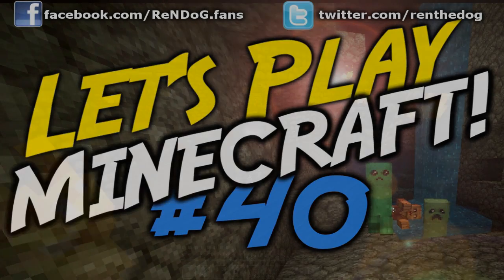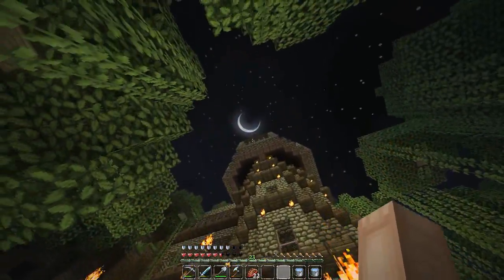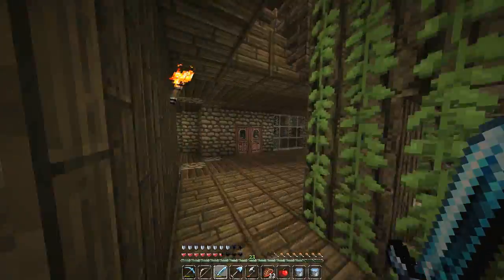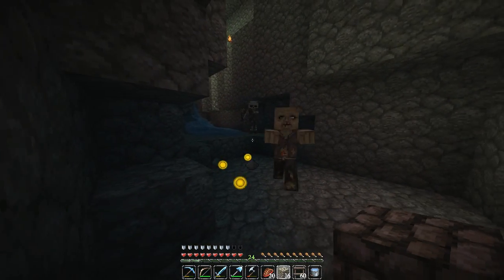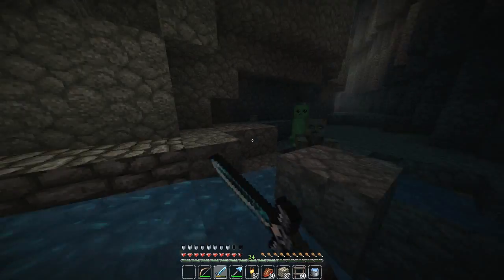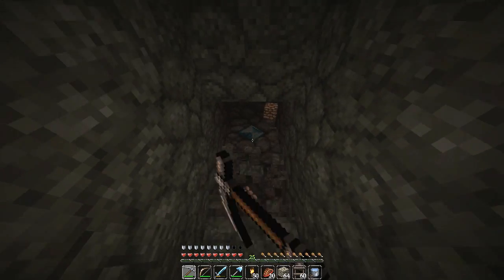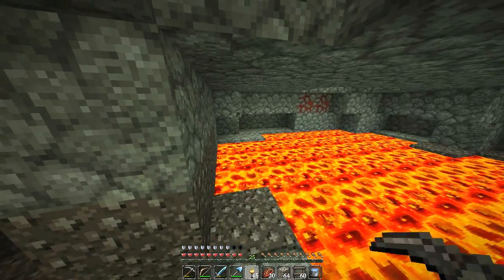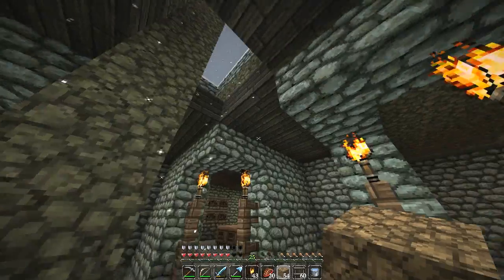[Part 40] Let's Play Minecraft - Creeper Birthday Party!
ReNDoG gives in to curiosity and explores the ravine - will he survive?!

RENDOG'S YOUTUBE CREATOR STUDIO:

Hardware:

4TB Harddrive (Storage + Applications)
2TB Harddrive (Windows installation)
16GB RAM

Software:

OS: Windows 10 64bit
Video recording: Dxtory, Nvidia Shadowplay
Audo recording: Audacity
Editing: Sony Vegas Pro 13
Design: Adobe Photoshop 64bit